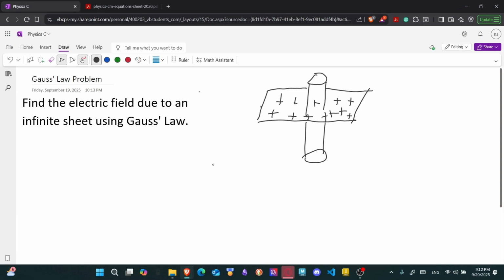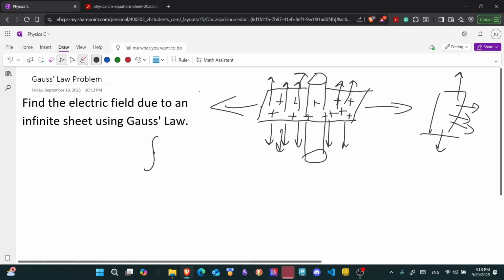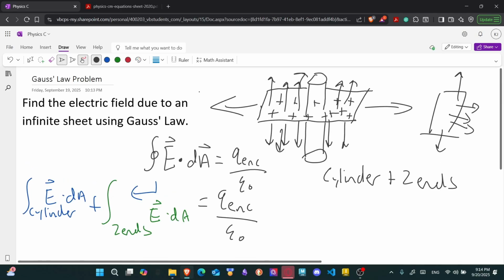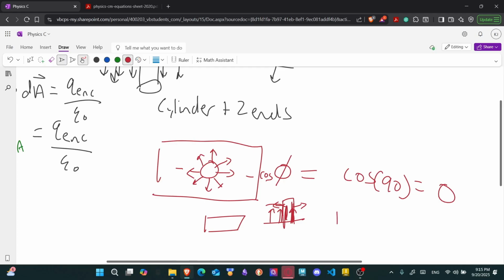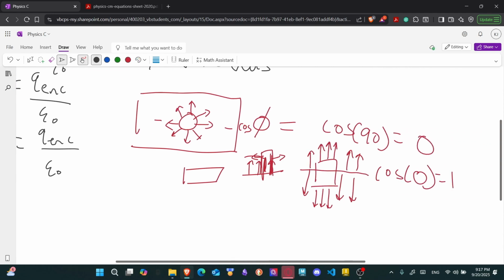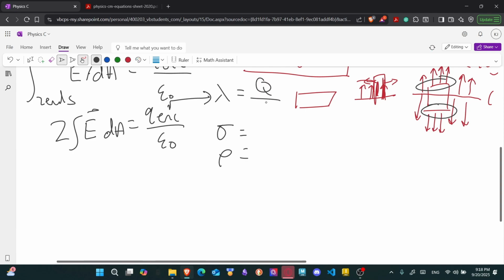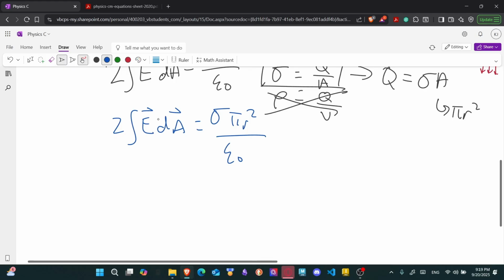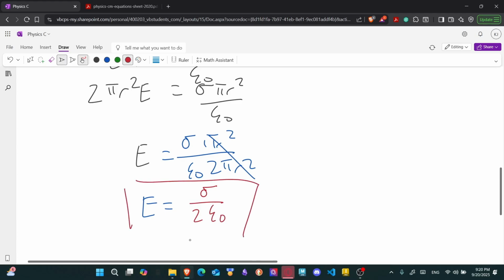Proof of Gauss' Law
Solving for an electric field with Gauss' Law of an infinite and uniform surface (AP Physics C: Electricity)